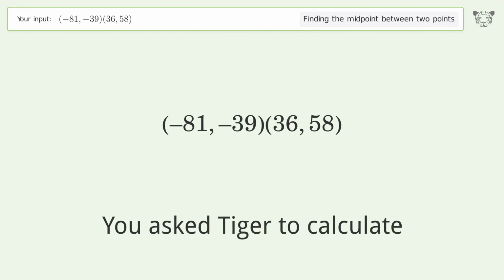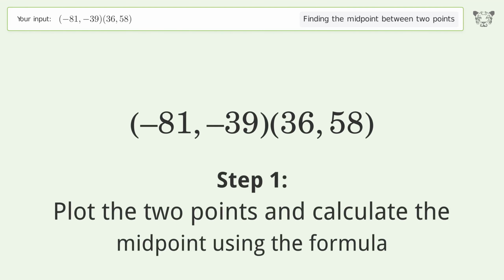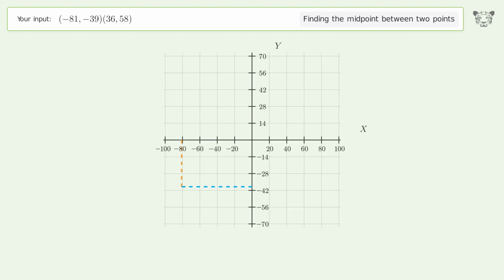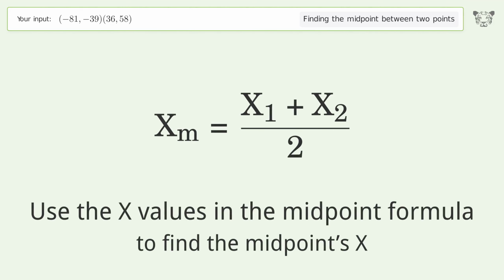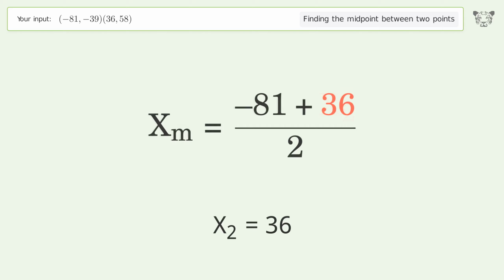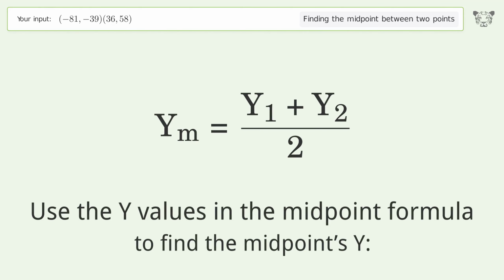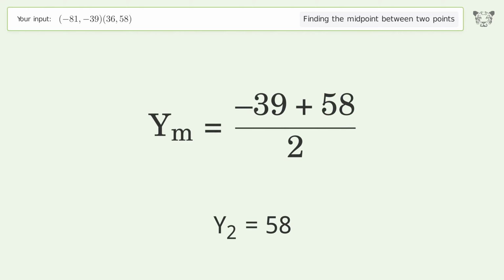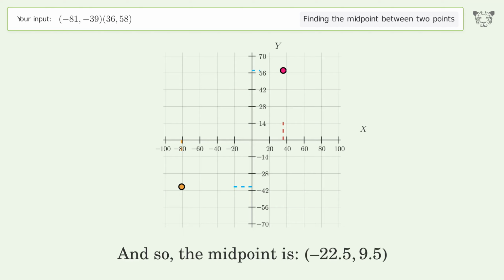Find the midpoint between two points p1 (-81,-39) and p2 (36,58): Step-by-Step Video Solution